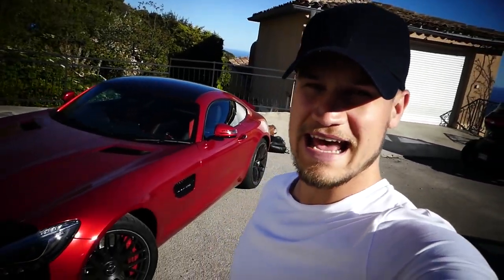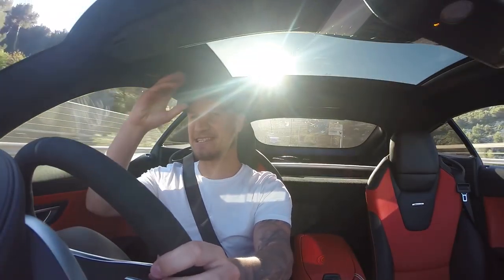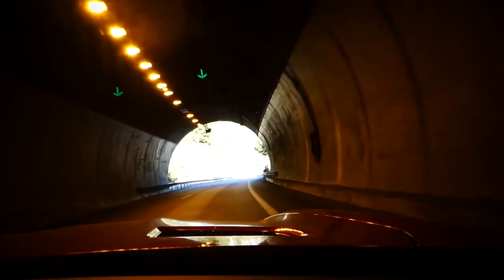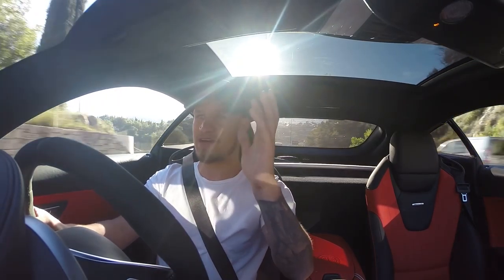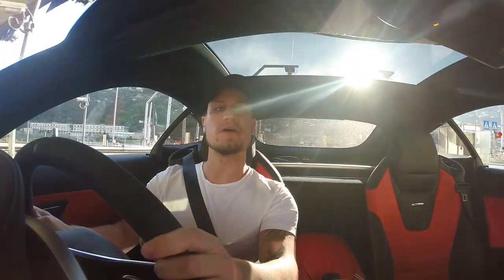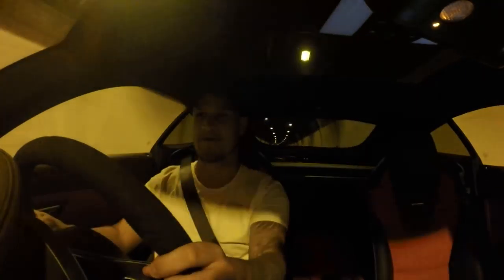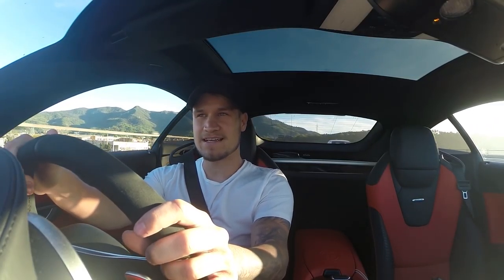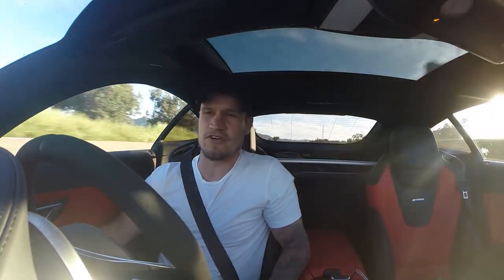IS THIS THE BEST MOTORWAY IN EUROPE?!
Is this the best motorway in Europe?! EPIC VIEWS, SMOOTH TARMAC...and ONE annoying toll booth!